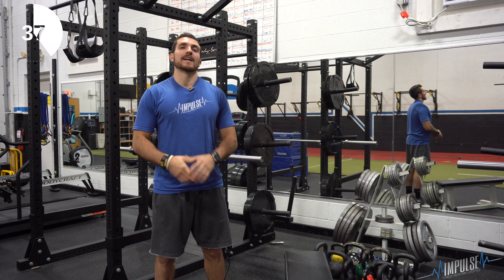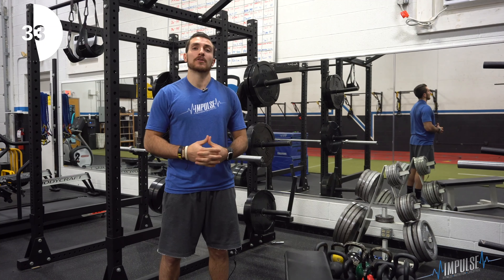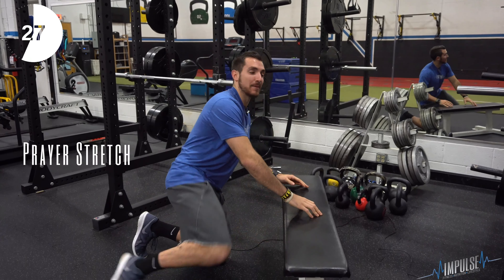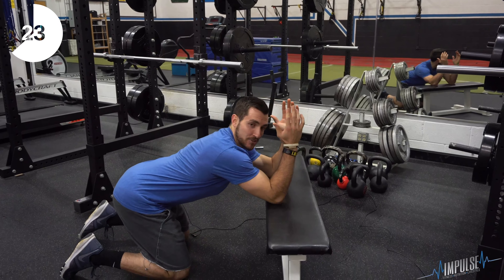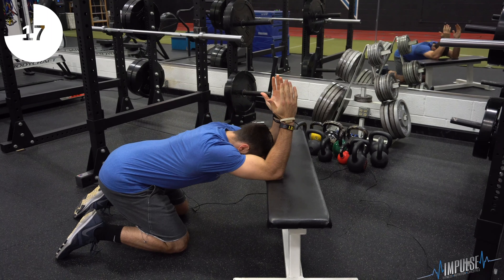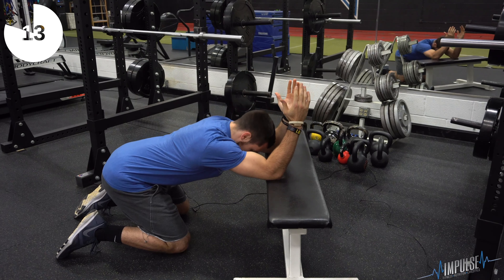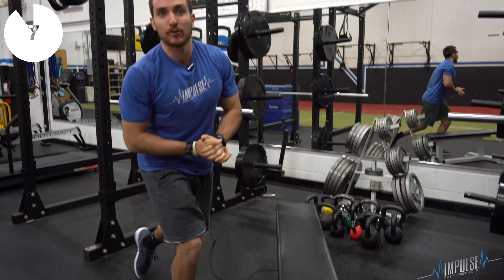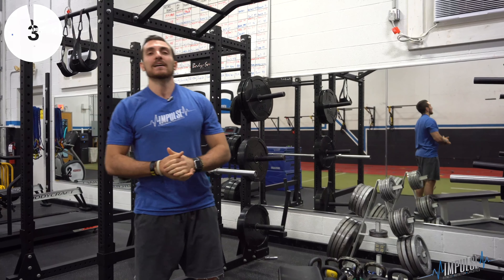Impulse Mobility Minute Prayer Stretch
Tight shoulders? No problem! Use this "prayer stretch" to loosen up those shoulders and open up the spine.